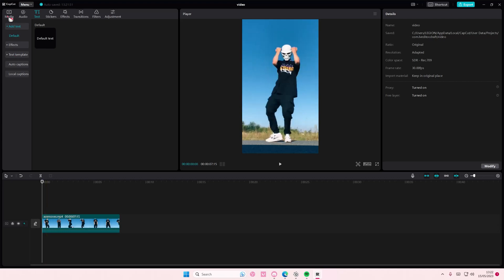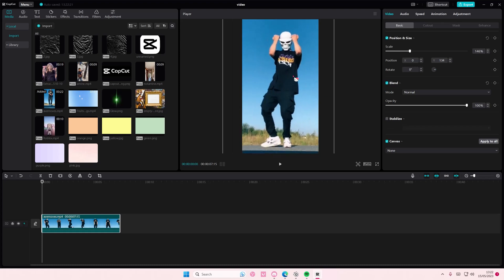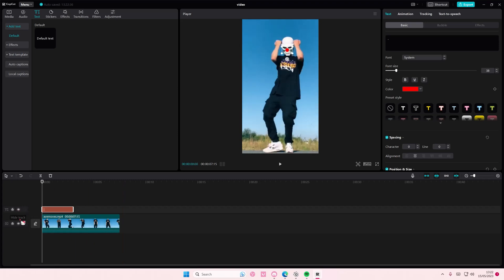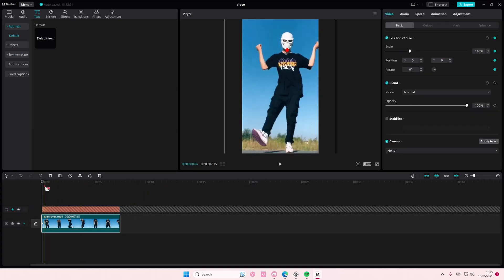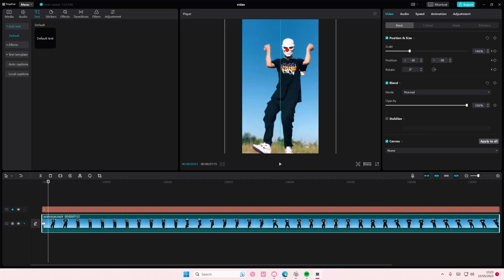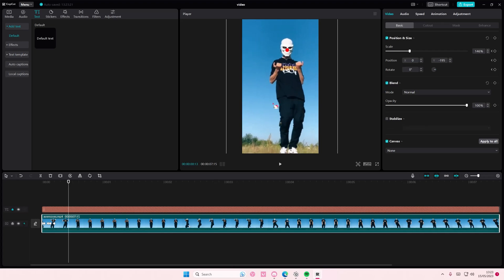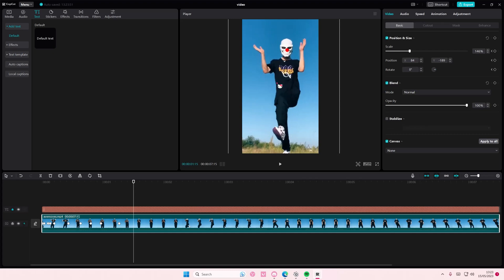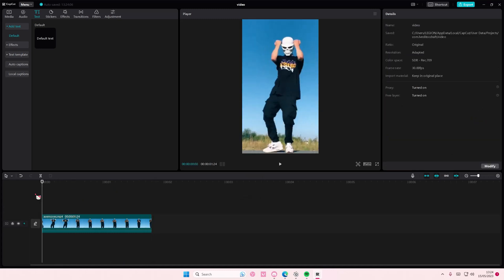Motion Tracking Tutorial! How You Can Manually Create The Camera Lock-In Effect On CapCut PC?